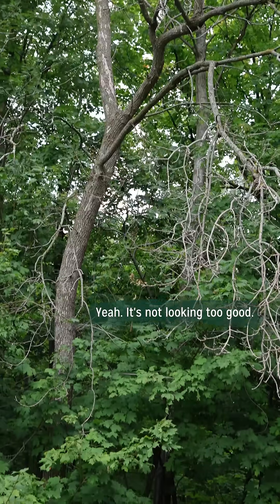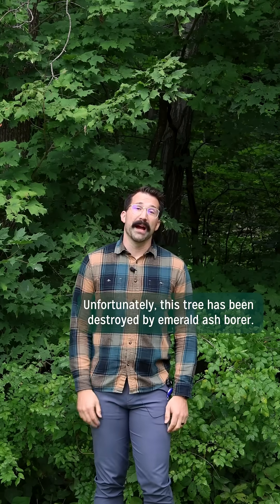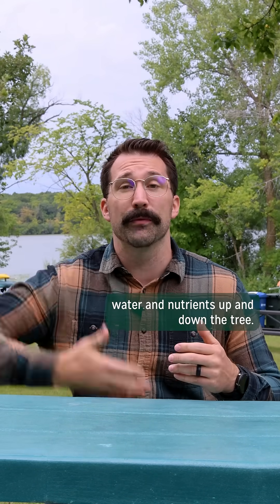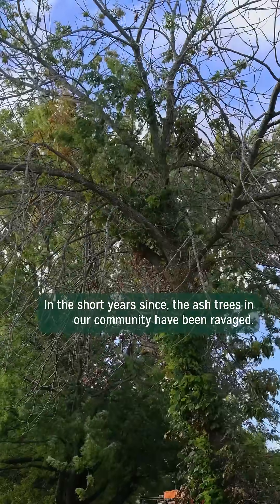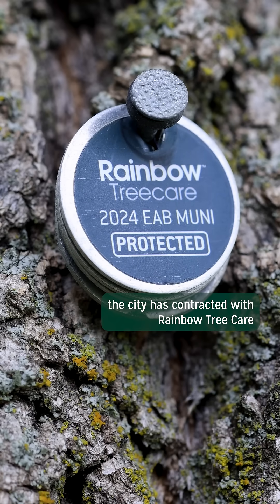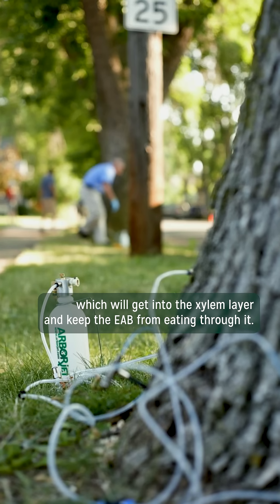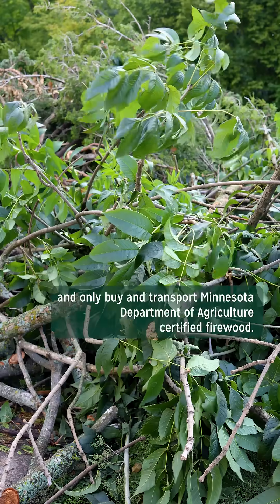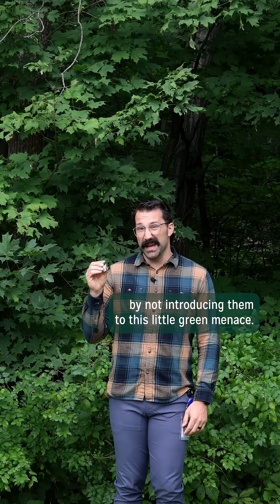Emerald Ash Borer (EAB) in Chanhassen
Emerald Ash Borer is in Chanhassen and it ain't leaving. Protect the trees you can, remove the ones past saving and please do your part to help stop the spread by not moving ash wood or tree debris out of our community.